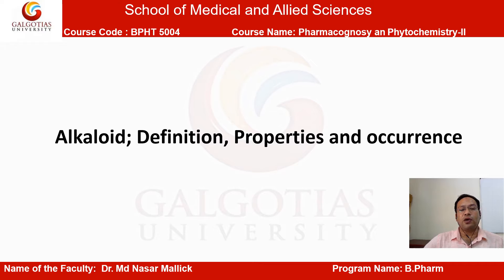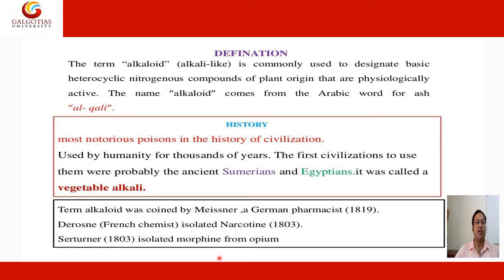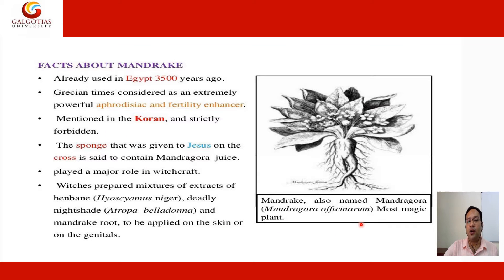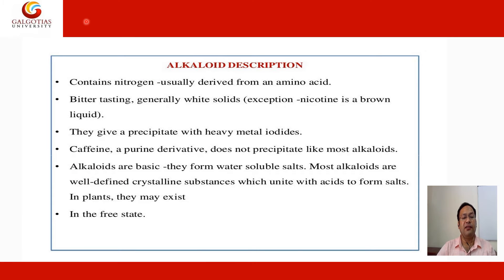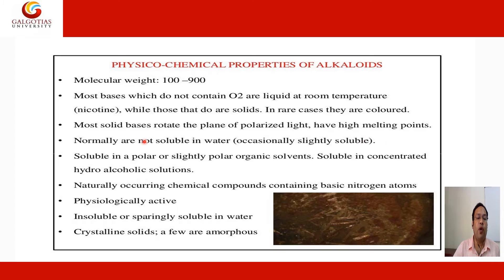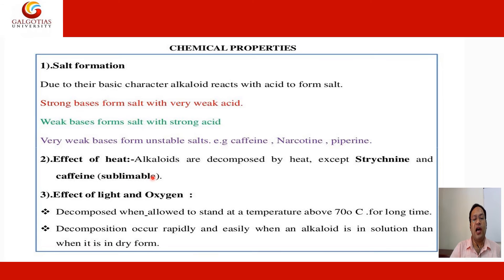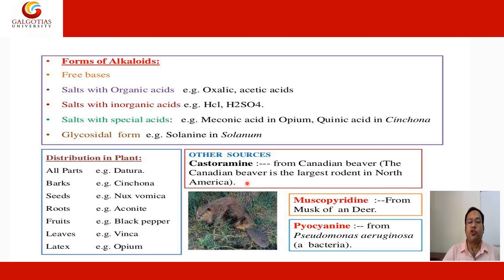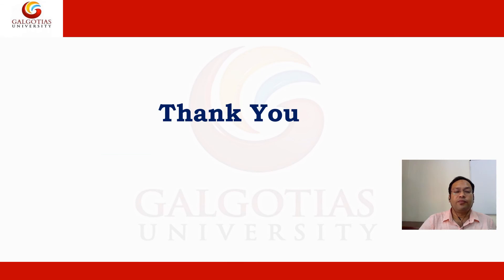BPHT5004, Pharmacognosy: Alkaloid-Definition-Properties-occurrence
Alkaloid